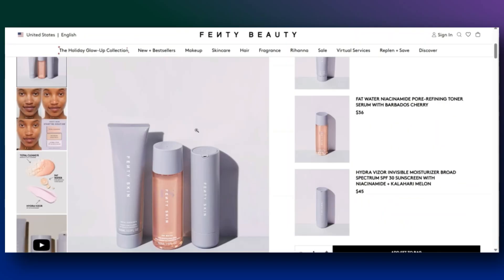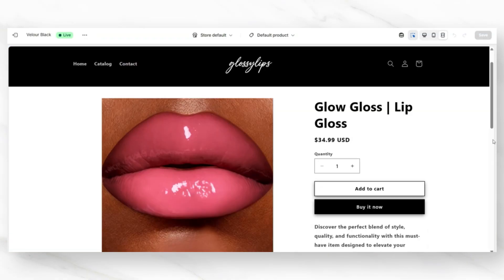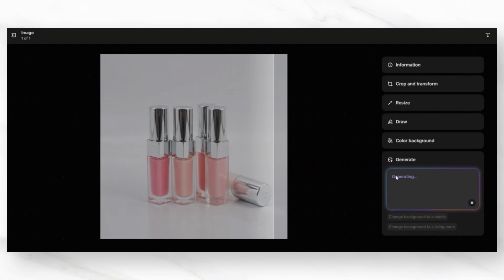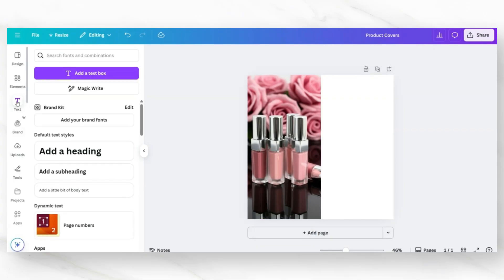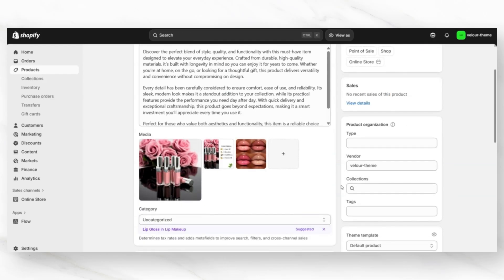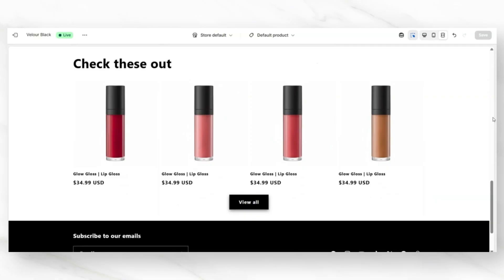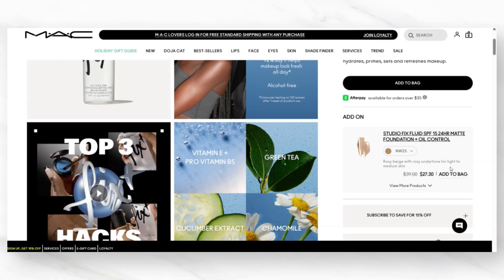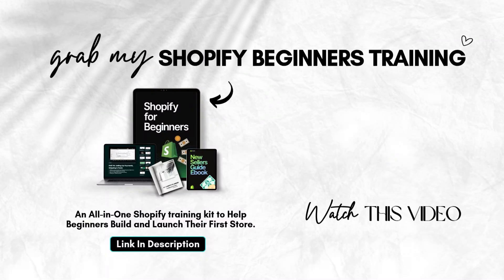How To Use The Product Page Formula MAC & FENTY BEAUTY Uses To Sell Out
Today, I'm covering some product page strategies that established bands like Fenty Beauty and Mac Cosmetics uses to create strong, high converting product pages.

Timestamps:
00:00 Intro
00:22 Product Photos
05:30 Featuring Related Products
07:28 Add-On Products
08:30 Additional Resources

shopify product page customization, shopify product page design, shopify product page optimization, shopify product page setup